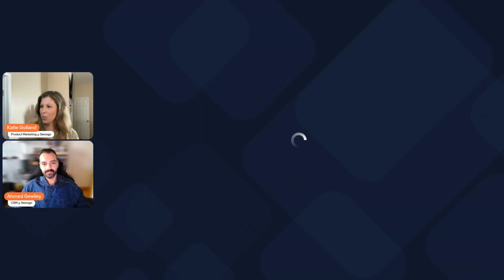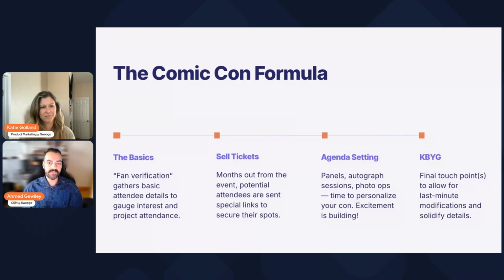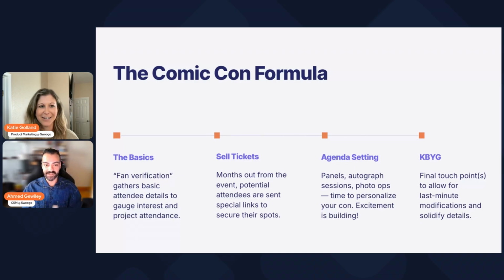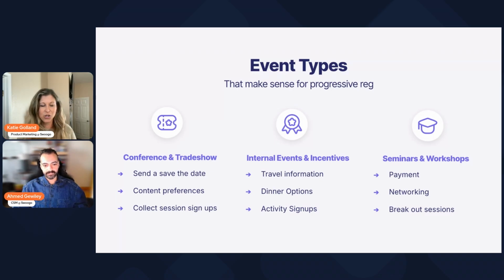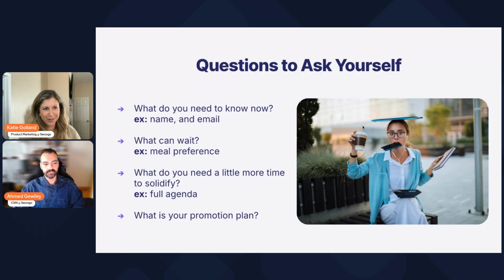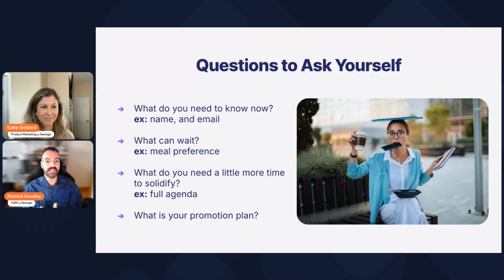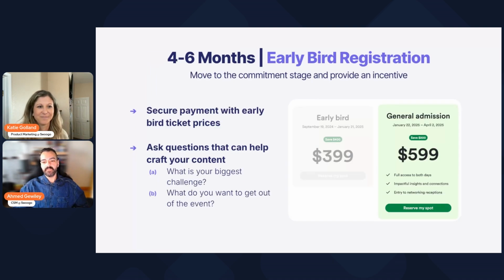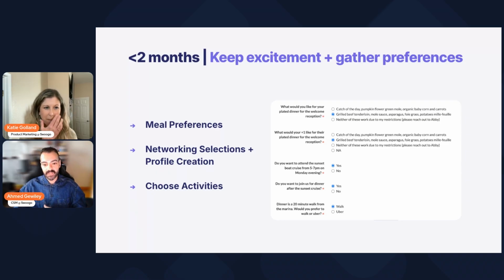Build Excitement, Not Barriers: The Magic of Progressive Registration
In this webinar segment, Director of Product Marketing Katie Golland and Enterprise Customer Success Manager Ahmed Gewiley teach you how to utilize progressive registration for your events. You will learn how you can phase out your registration, boost registration conversion, and use key moments to engage your attendees and continue to collect their preferences.